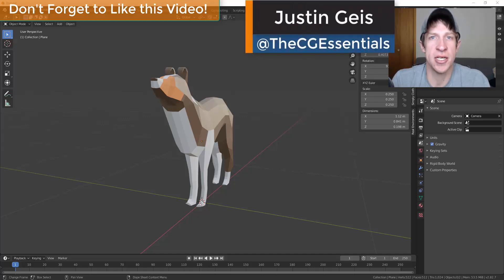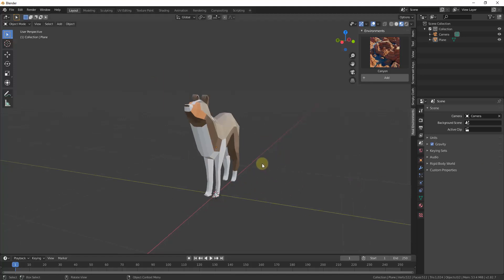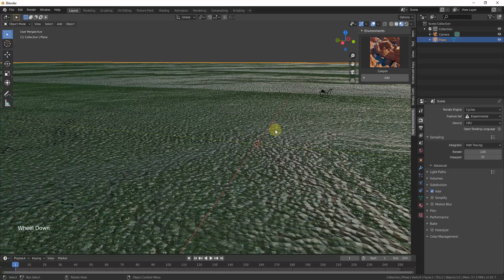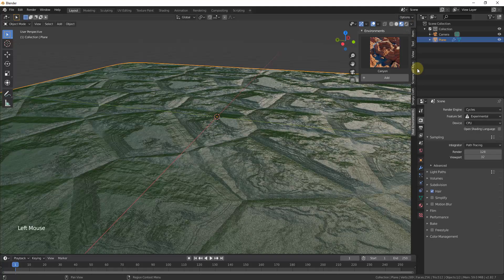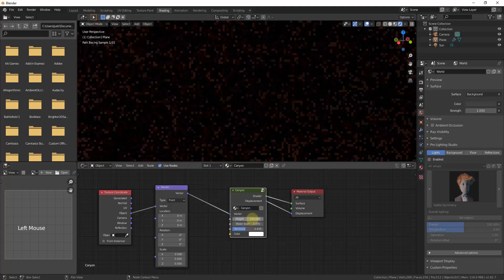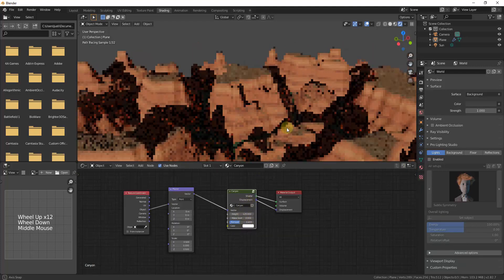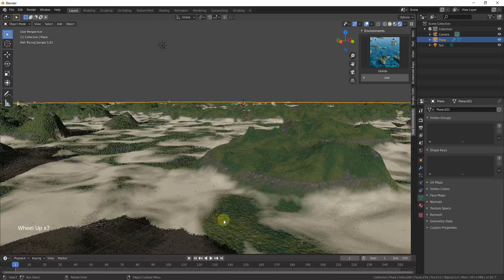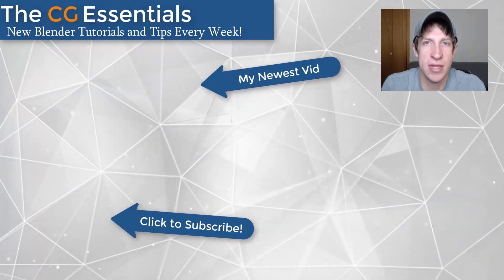EASY ENVIRONMENTS in Blender with the Real Environments Add-On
In this video, learn to use the Real Environments Add-On to quickly create procedural environments in Blender!

This is an interesting add-on – basically what it does is it uses the microdisplacement function of cycles in order to simulate a 3D surface in a rendering – it’s basically generating a flat plane, then using procedural generation to create a 3D surface with textures applied to simulate a 3D image.
One thing we’re going to have to do is go into the feature set of cycles and set the feature set to “experimental” to get access to the microdisplacement features.
Then, we’re going to apply a subdivision modifier to our surface, and select the option for “adaptive.” If you get too much of a surface change when you do this, go into edit mode and subdivide your surface.
From a water standpoint, it doesn’t come with water built-in, which kind of makes sense – if you wanted a water material, you need to add a plane with a noise displacement applied to it.